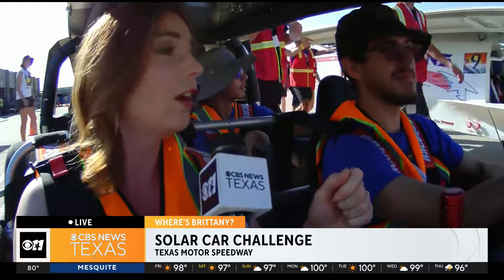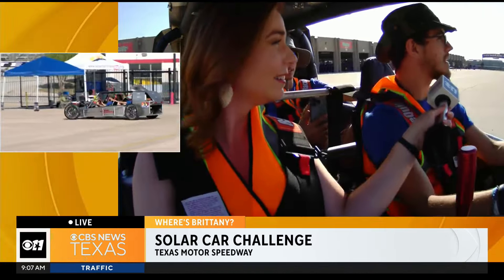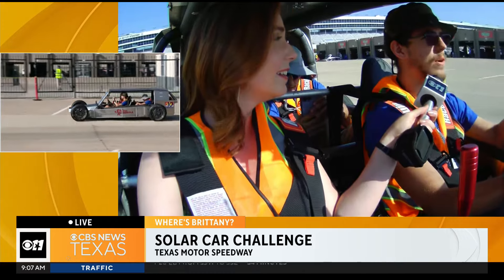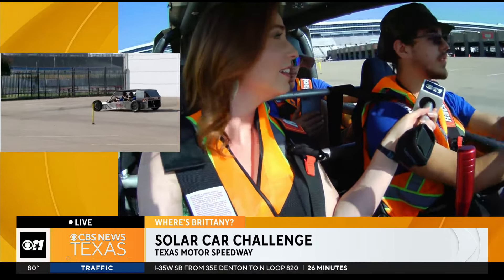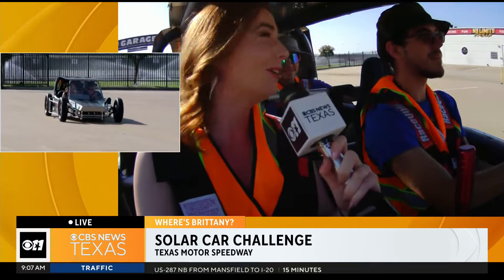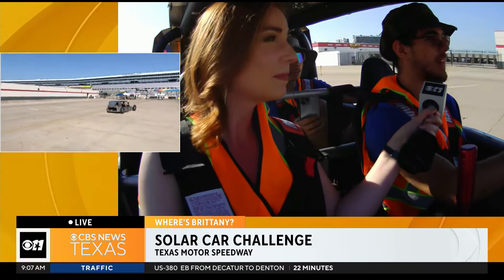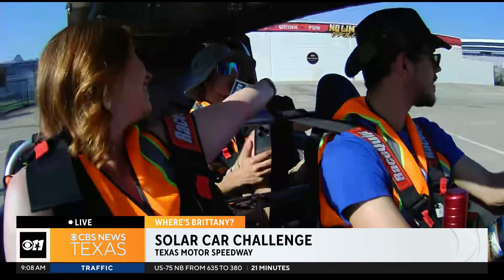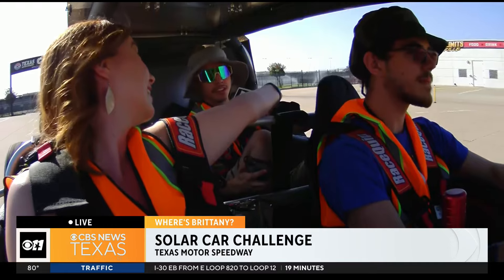North Texas students get lesson in science and speed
Several North Texas students are participating in the Solar Car Challenge at Texas Motor Speedway.